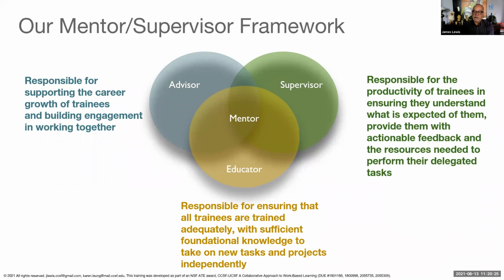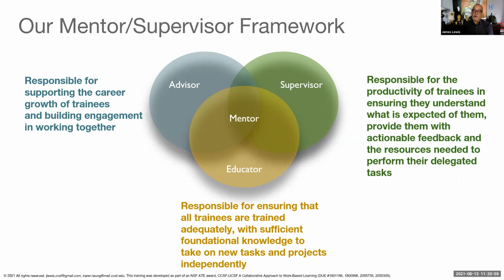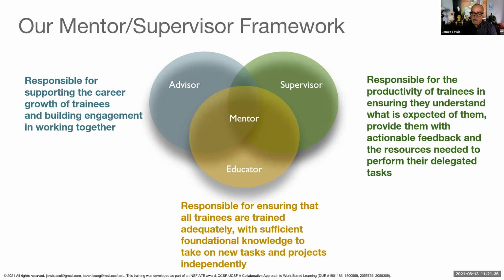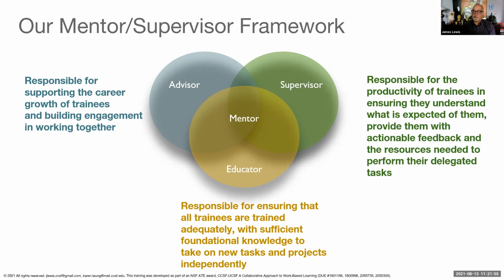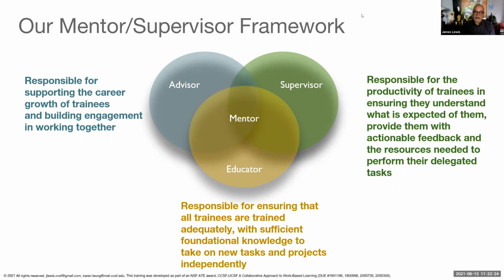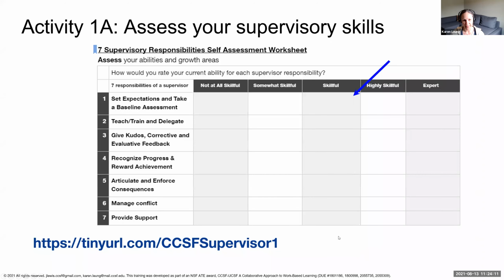Mentor and Supervisor Framework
Compare and contrast responsibilities for advisors, educators and mentors. Introducing seven supervisory responsibilities.